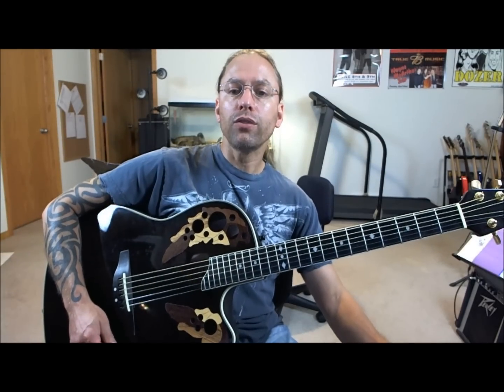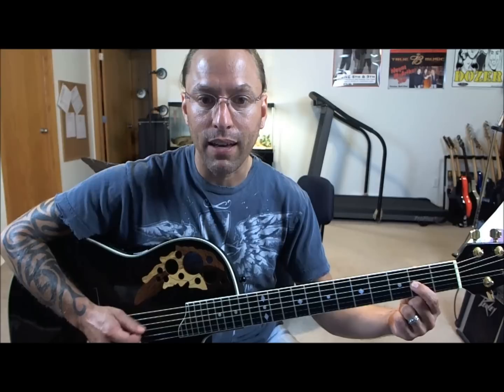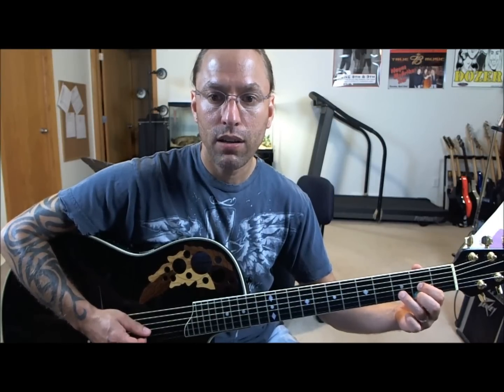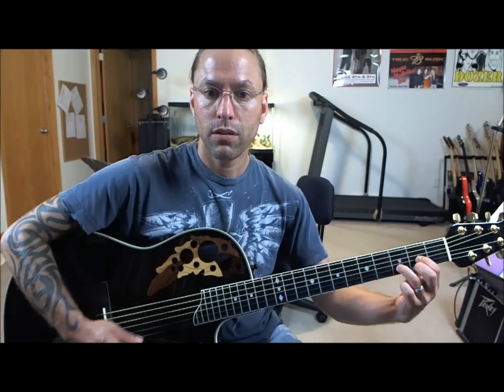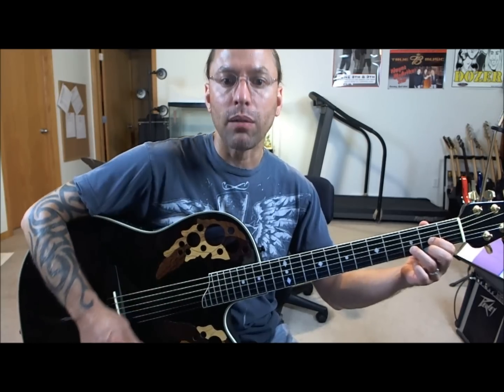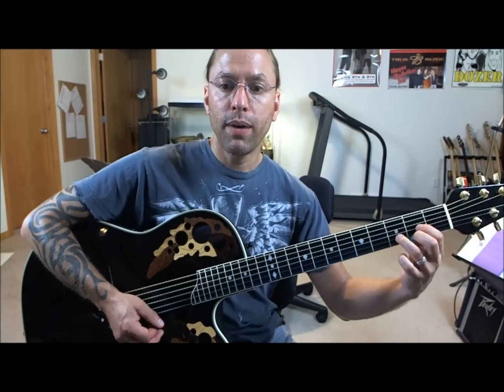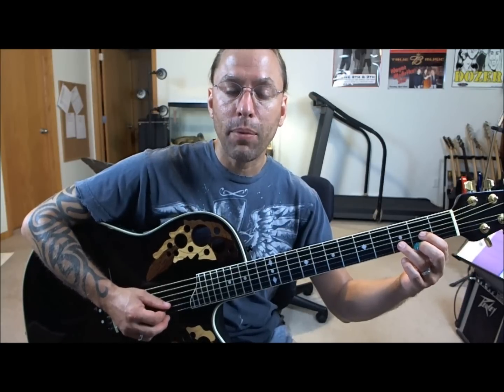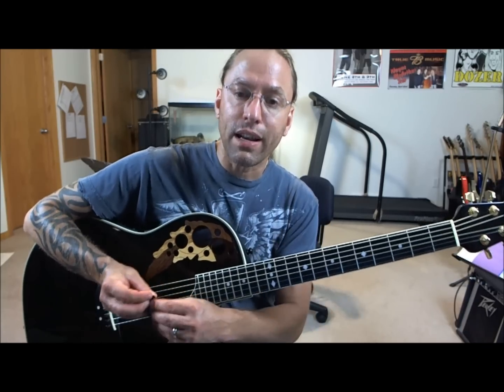Steve Stine Guitar Lesson - Learn How to play the D chord on the Guitar